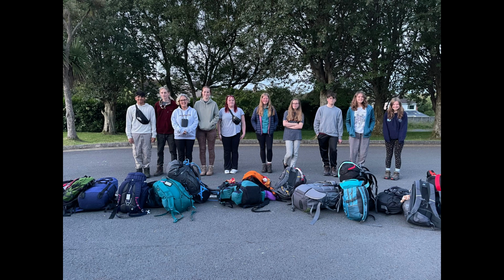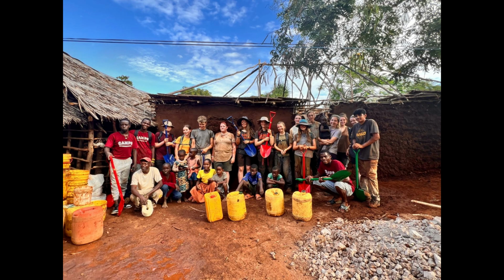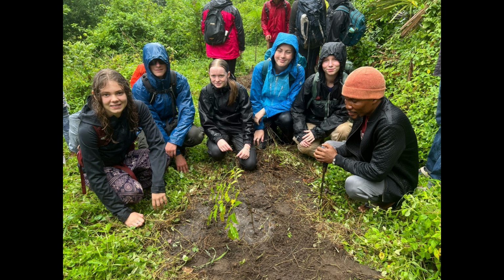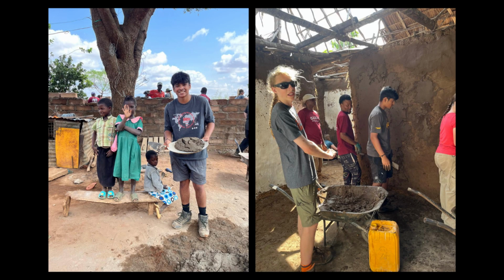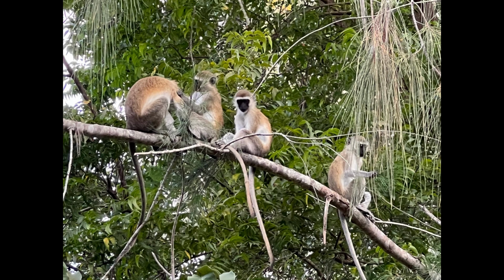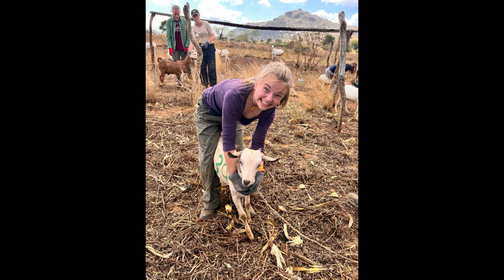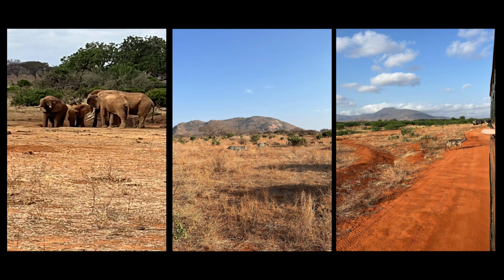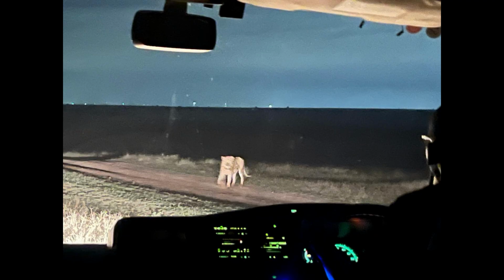Zephyrs Kenya Trip 2024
A thank-you video for everyone who supported Zephyr's trip to Kenya in 2024 with Penglais School and Camps International.